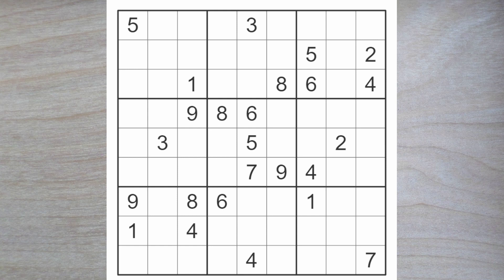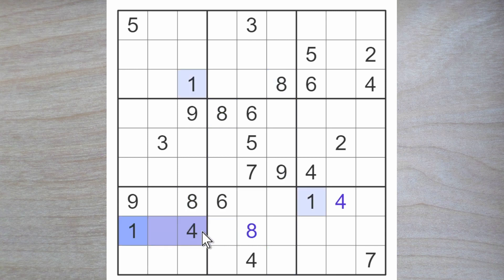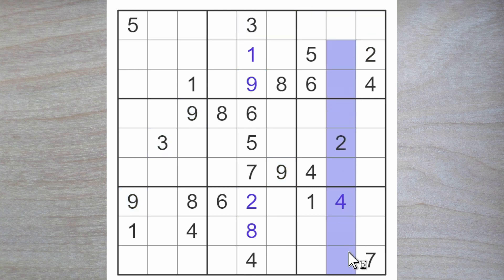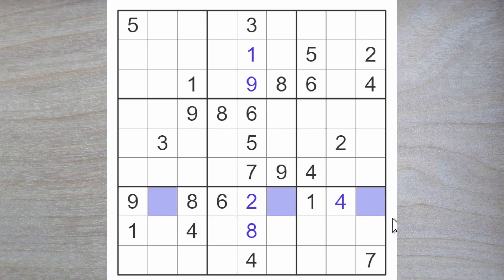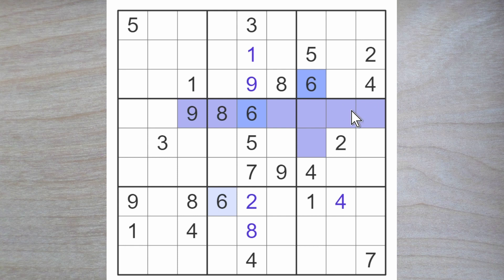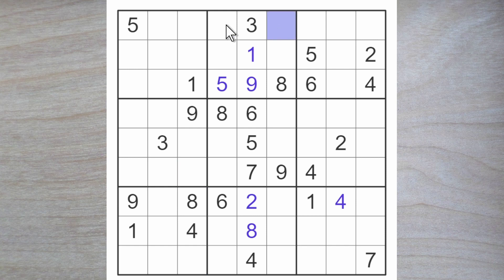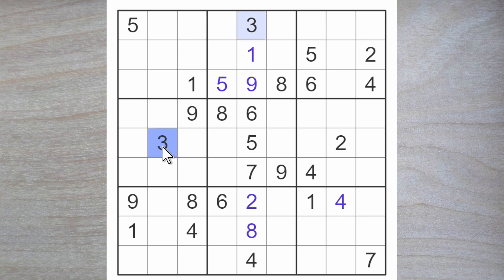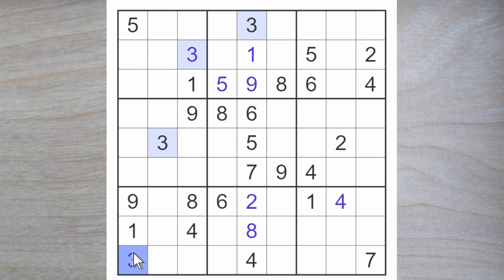What does Bard have to say about solving sudokus? Read the description :-)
"Explain to me why playing Sudoku is good for your brain"

Here's the answer:

BEGIN QUOTE
Sure. Sudoku is a logic-based number puzzle that requires players to use their problem-solving skills to fill in a 9x9 grid with numbers from 1 to 9. The numbers can only appear once in each row, column, and 3x3 subgrid.
Playing Sudoku can be good for your brain because it:

Improves your memory: Sudoku requires you to remember the numbers that have already been used in a row, column, or subgrid. This can help to improve your working memory, which is the ability to hold information in your mind for a short period of time.

Increases your concentration: Sudoku requires you to focus on the puzzle and avoid distractions. This can help to improve your concentration skills, which can be helpful in other areas of your life, such as studying or work.

Sharpens your problem-solving skills: Sudoku requires you to use logic and reasoning to solve the puzzle. This can help to improve your problem-solving skills, which can be helpful in everyday situations.

Reduces stress: Sudoku can be a relaxing and enjoyable activity. It can help to take your mind off of your worries and stressors, which can lead to a reduction in stress levels.

In addition to these cognitive benefits, playing Sudoku can also help to improve your hand-eye coordination and fine motor skills. It can also be a fun and social activity that you can enjoy with friends or family.

If you are looking for a fun and challenging way to improve your brain health, Sudoku is a great option. There are many different Sudoku puzzles available online, in newspapers, and in puzzle books. So, why not give it a try? You may be surprised at how much you enjoy it!
END QUOTE

You can access this puzzle at